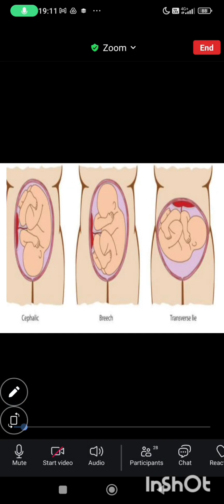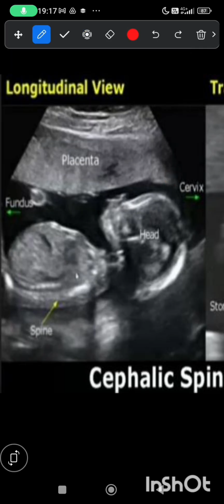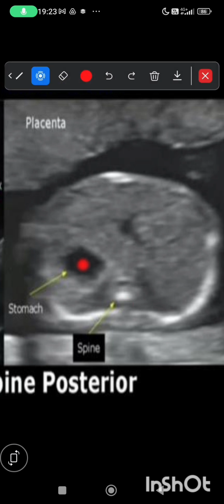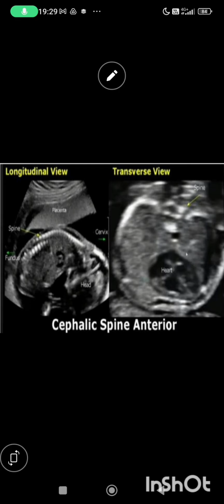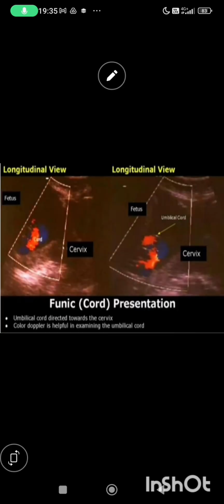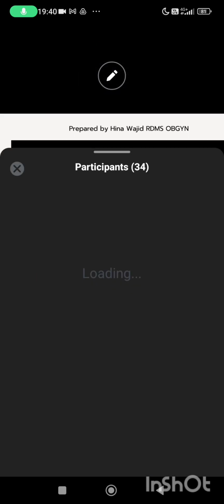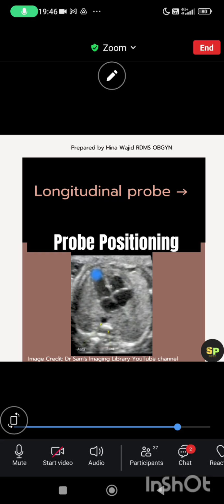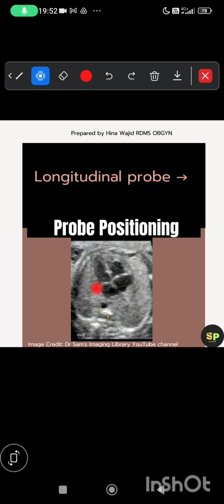The OB/GYN Question Most Candidates Fail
ARDMS OB/GYN | Fetal Presentation & Situs (Ultrasound Explained)
Preparing for the ARDMS OB/GYN examination can feel overwhelming especially when it comes to fetal presentation and fetal situs.
This video is designed to make these topics simple, clear, and exam-oriented.

In this session you'll understand
✔ Fetal lie, presentation, and position on ultrasound
✔ Cephalic, breech, and transverse presentations
✔ Longitudinal vs transverse lie
✔ Fetal situs orientation
✔ Situs solitus, situs inversus
✔ Common ARDMS exam traps and how to avoid them